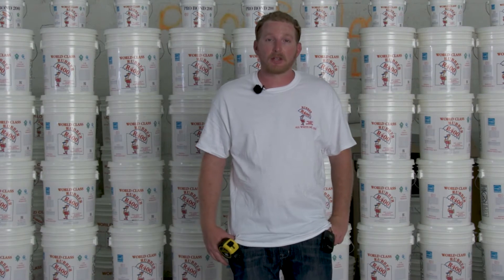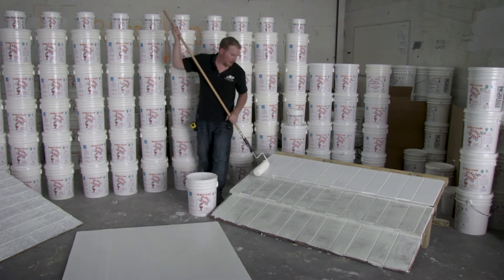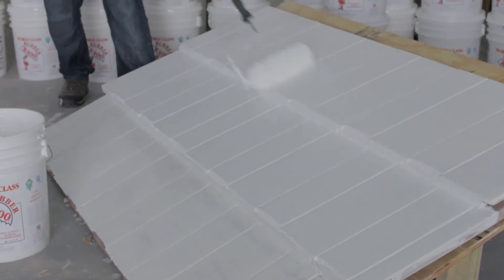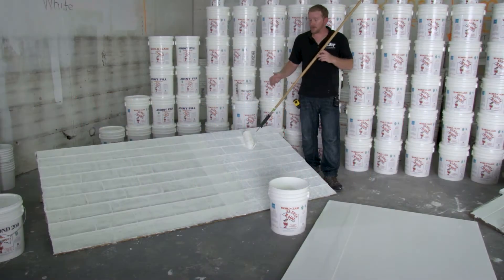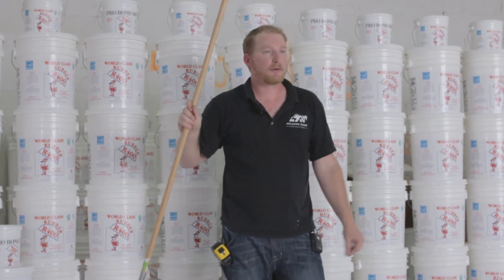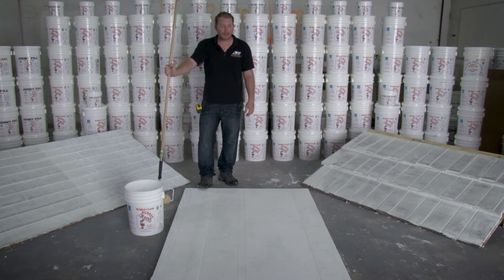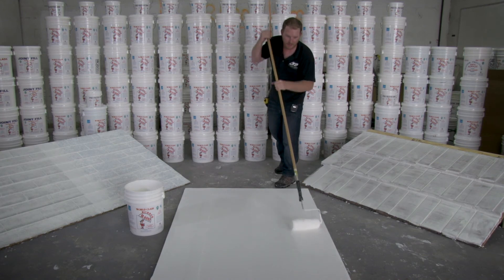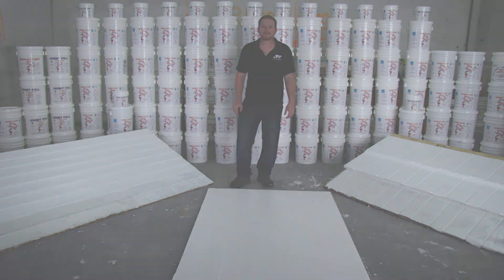R400 Rubber Installation - All White Manufacturing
R400 Rubber is a liquid applied material that dries as a thick rubber. R400 Rubber will stop leaks and prevent any further leaks from occurring. In keeping with All White Mfg’s commitment to produce the best product possible, the highest quality raw materials are utilized in a manufacturing process with state of the art equipment to produce a true Rubber Acrylic without fillers or resin extenders.